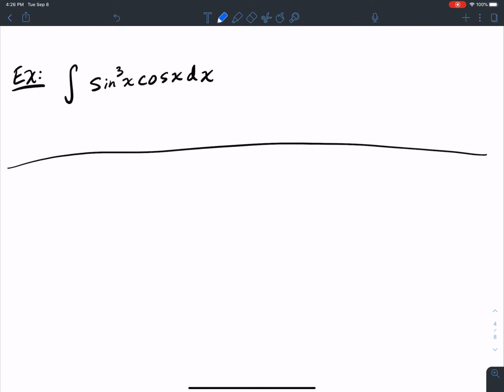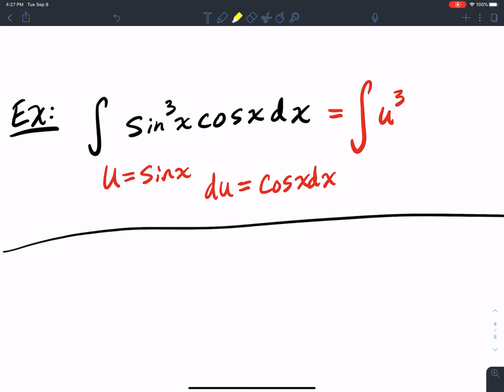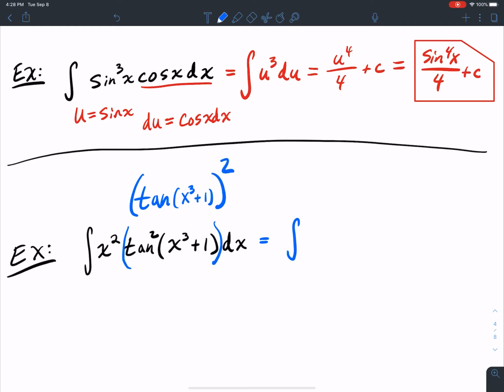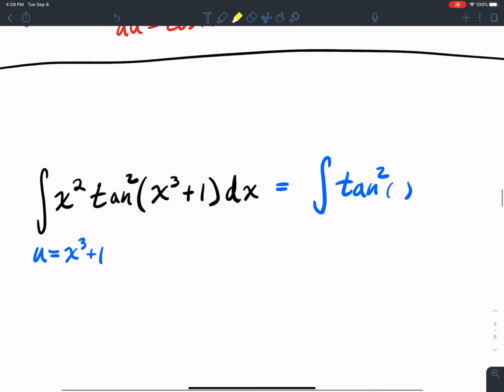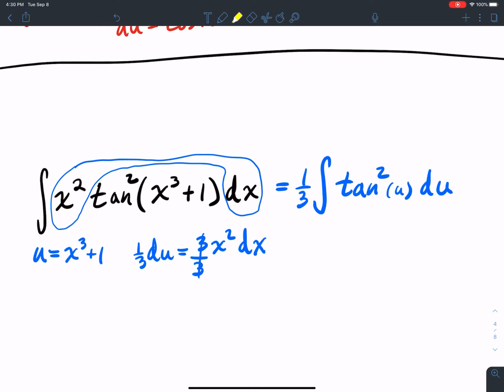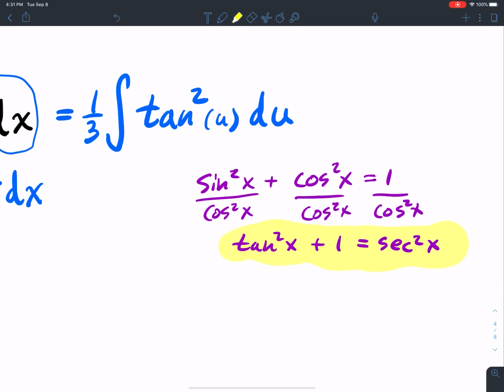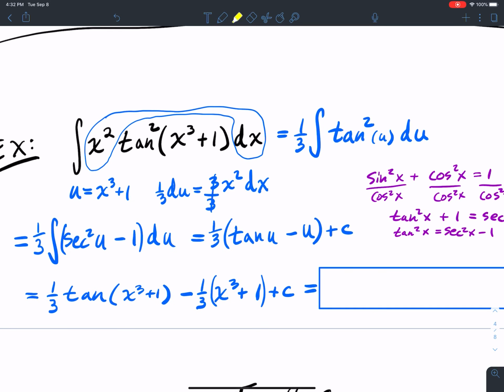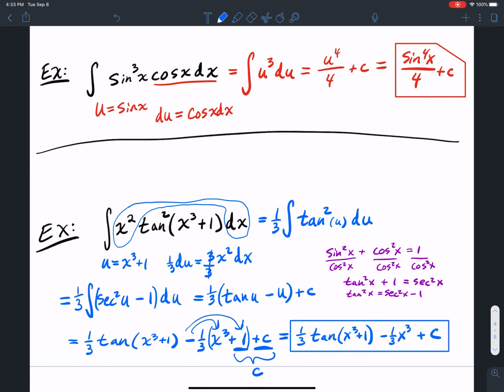6.1.5 Using U-Substitution With Trigonometric Functions To Find The Indefinite Integral